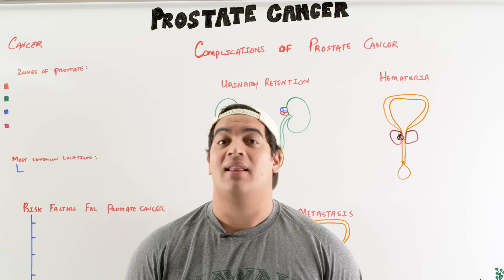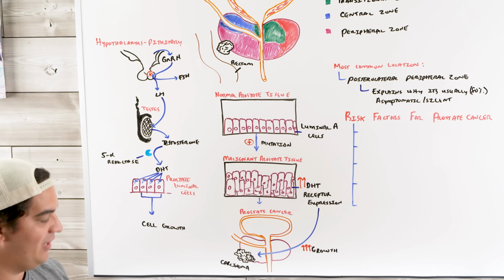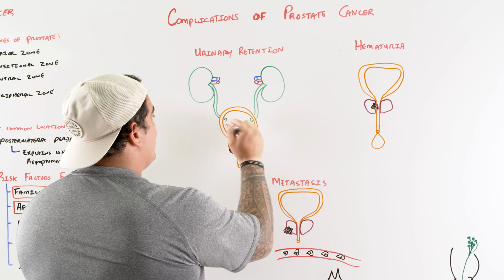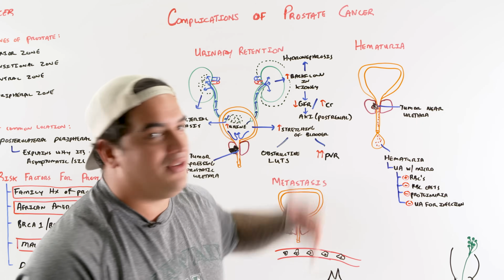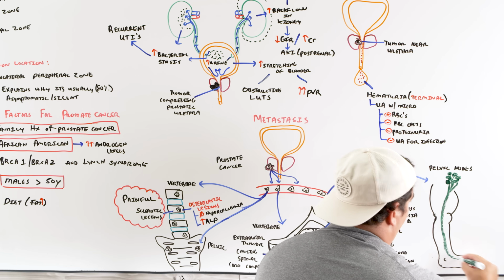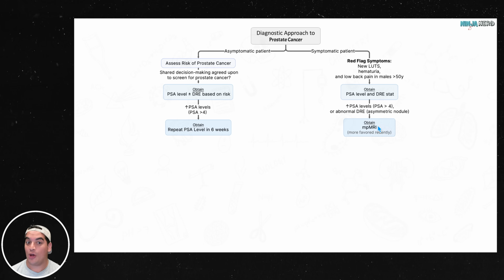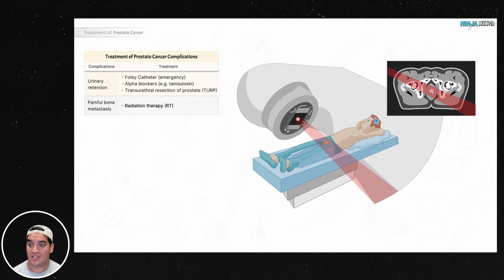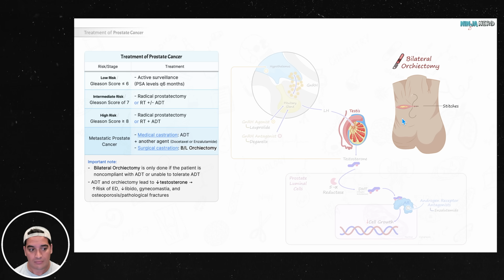Prostate Cancer | Clinical Medicine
Ninja Nerds!
In this lecture, Professor Zach Murphy presents a high-yield discussion on prostate cancer, the most commonly diagnosed non-skin cancer in men and a significant cause of cancer-related mortality. This session walks you through the key features of the disease, from pathogenesis to diagnosis and management.

We begin by examining epidemiology and risk factors, including age, African American ancestry, family history, and hormonal influences such as androgen receptor signaling. Zach then outlines the pathophysiology behind prostate cancer development and progression, highlighting how dysregulated cell growth leads to prostatic tissue transformation.

The lecture details clinical presentation, which can range from asymptomatic cases found through screening to urinary symptoms, bone pain due to metastases, or signs of spinal cord compression. We also cover the roles and limitations of PSA screening, digital rectal exam, and the use of transrectal ultrasound-guided prostate biopsy, including the significance of the Gleason score for grading tumor aggressiveness.

Finally, we discuss imaging modalities like multiparametric MRI and bone scans and treatment strategies based on risk stratification, such as active surveillance, radical prostatectomy, radiation therapy, and androgen deprivation therapy (ADT). Emerging therapies and precision medicine approaches are also discussed to provide a complete understanding.

Table of Contents:
0:00 Lab
0:37 Pathophysiology of Prostate Cancer
16:59 Complications of Prostate Cancer
27:57 Metastasis
37:52 Diagnostic Approach to Prostate Cancer
52:27 Treatment of Prostate Cancer
1:03:10 Comment, Like, SUBSCRIBE!